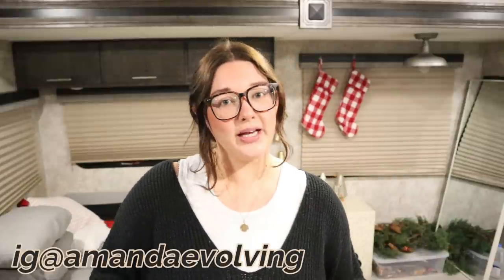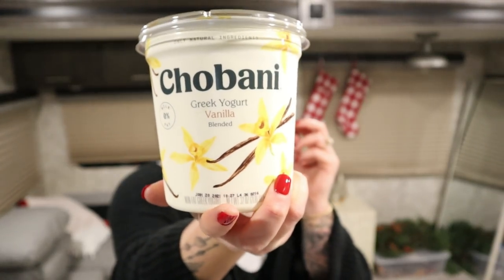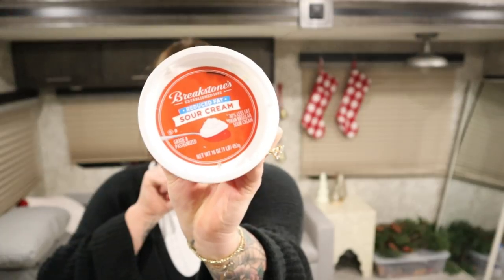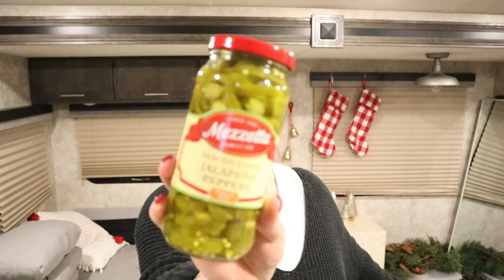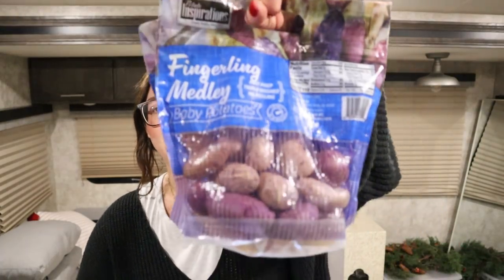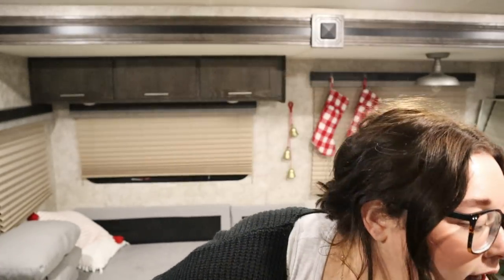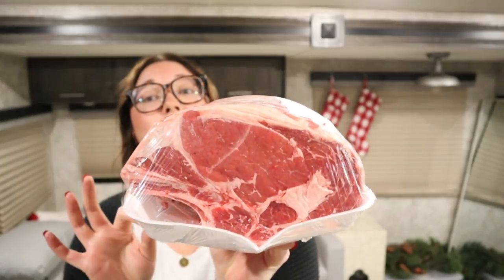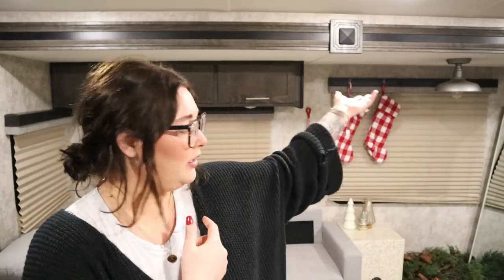WEEKLY GROCERY HAUL FOR MY WEIGHT LOSS JOURNEY ON ITRACKBITES!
vegan nacho cashew cheese sauce